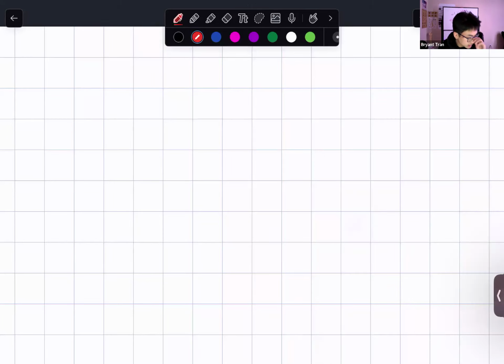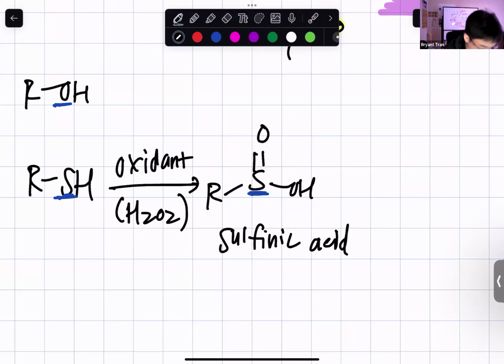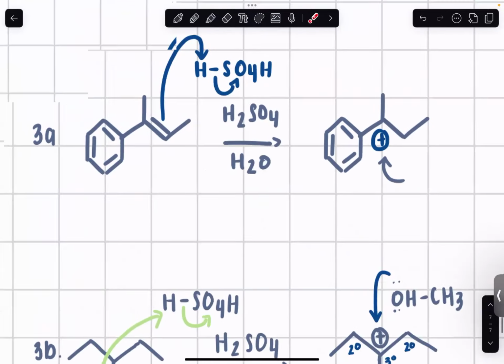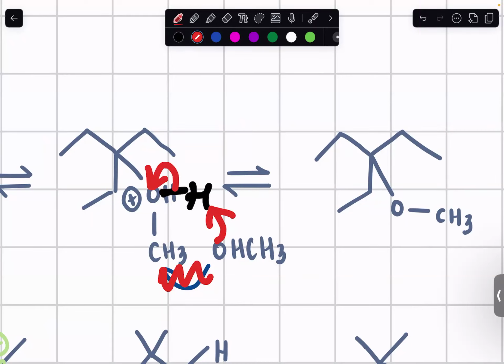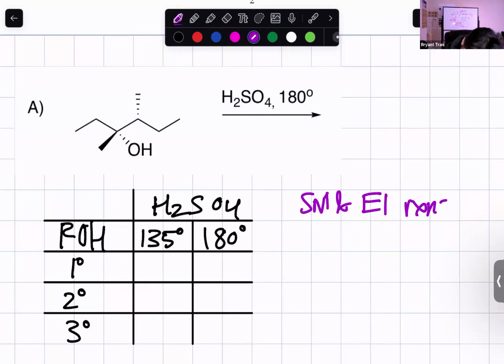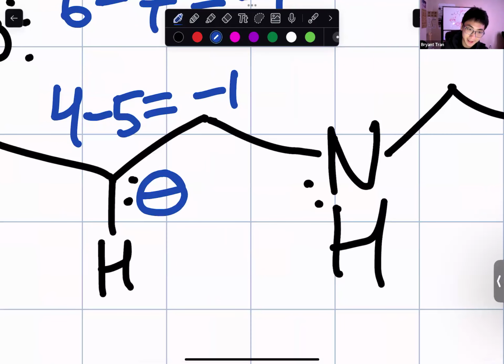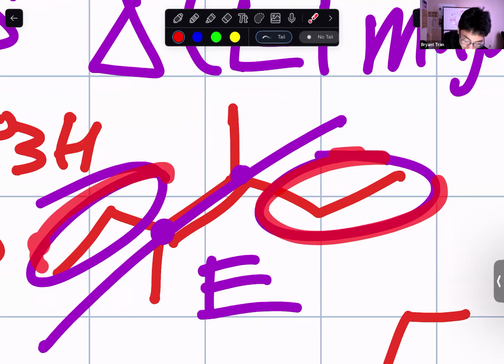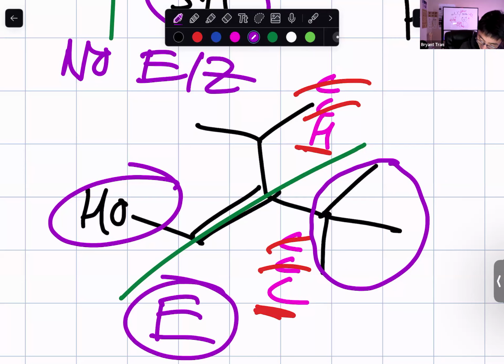how to annoy your carbons until they form double bonds